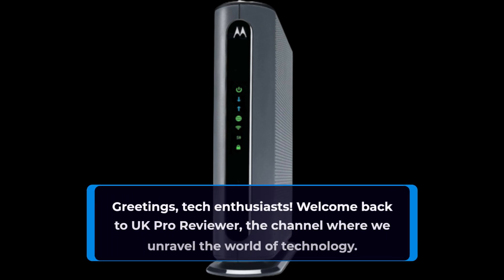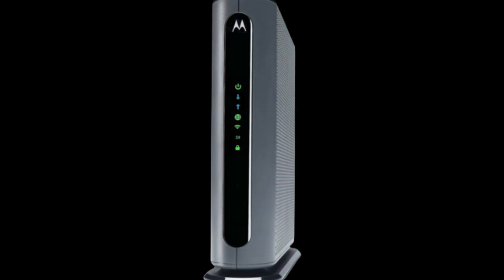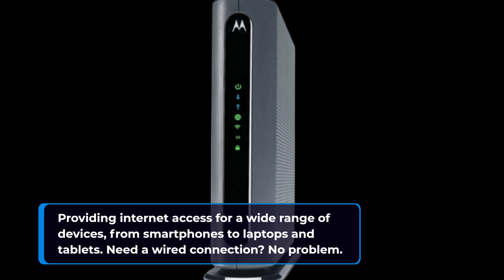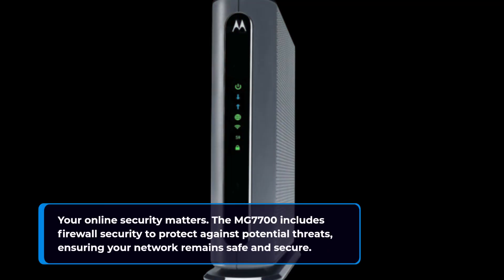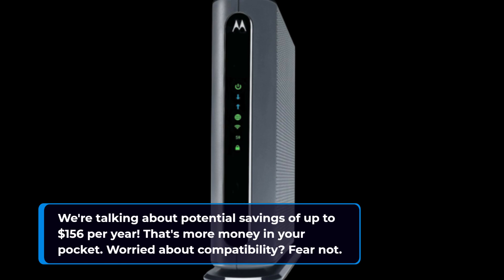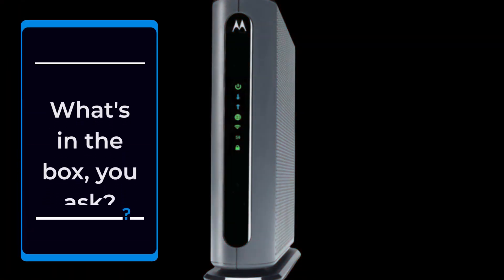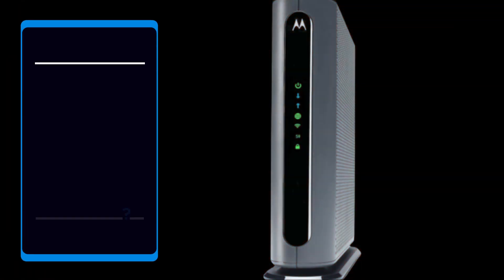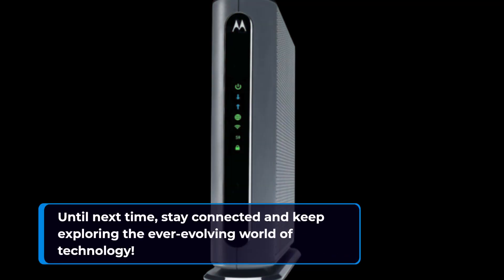Motorola MG7700 Modem WiFi Router Combo with Power Boost Review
Amazon Product Name : Motorola MG7700 Modem WiFi Router Combo with Power Boost

Upgrade your home network with the Motorola MG7700 Modem WiFi Router Combo, featuring Power Boost technology for enhanced connectivity. In this thorough review, we'll explore its modem and router performance, Wi-Fi coverage, and overall usability. Join us as we assess its compatibility with different ISPs, ease of setup, and value proposition, helping you decide if this combo device is the ideal solution to achieve faster internet speeds, stable connections, and seamless streaming and gaming experiences.